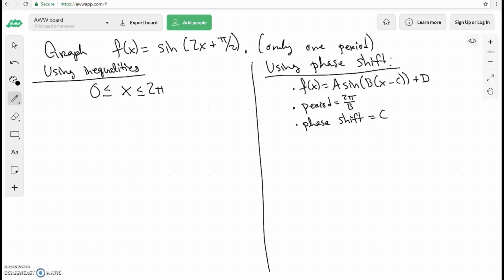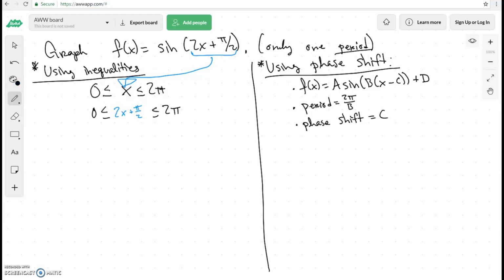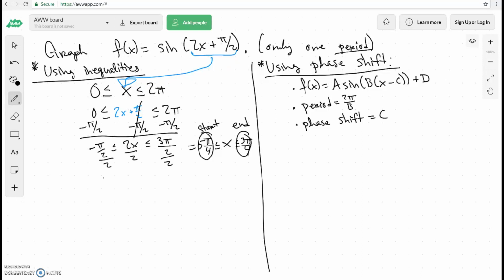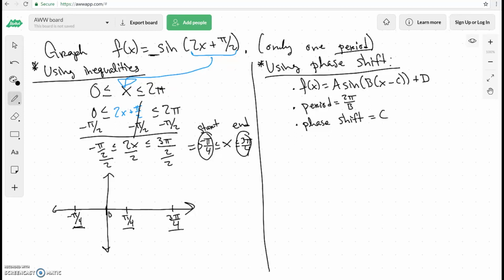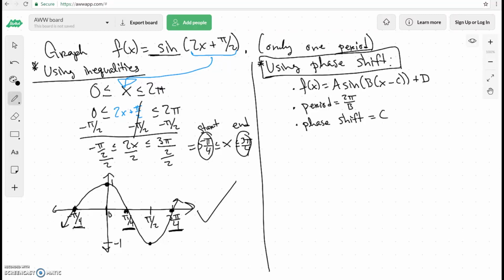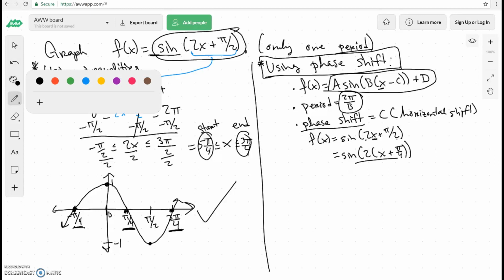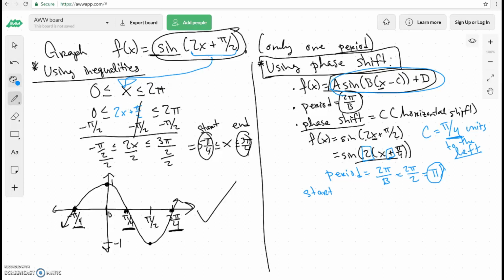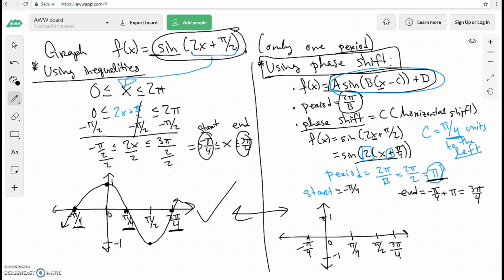Graphing Trig Functions: Inequalities and Phase Shift